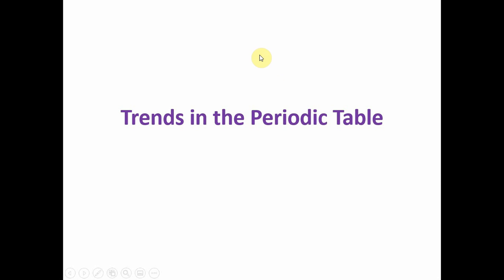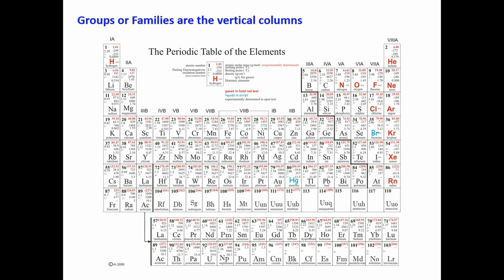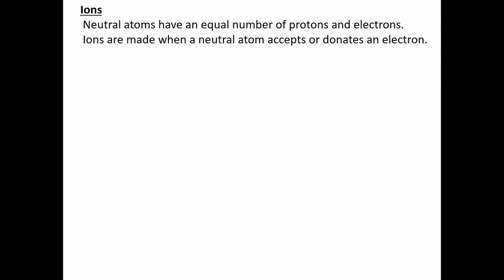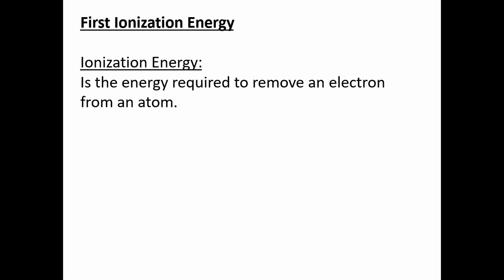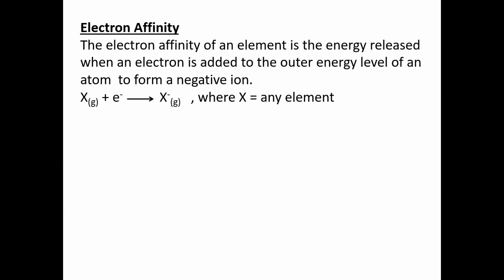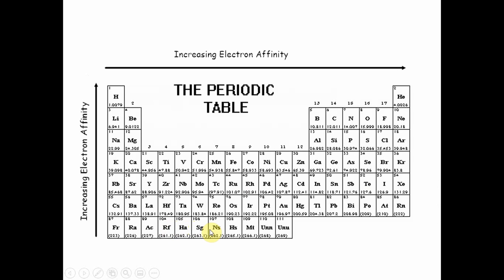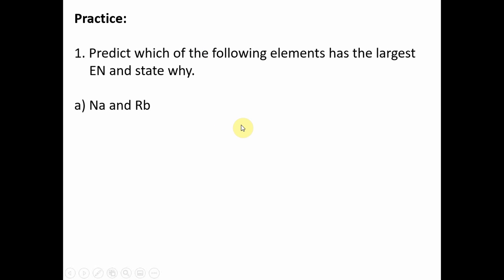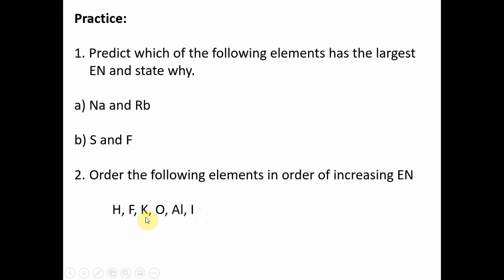3UChem-Note 1.3-Periodic Trends